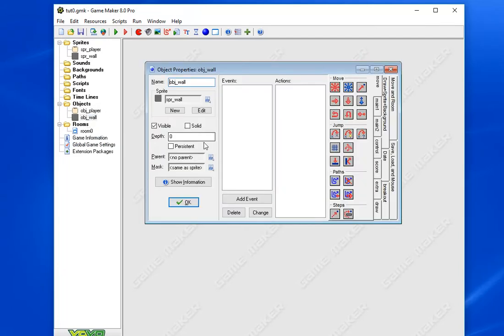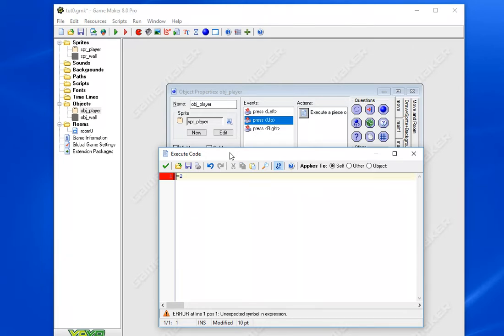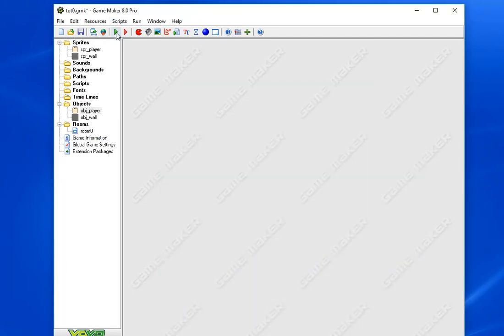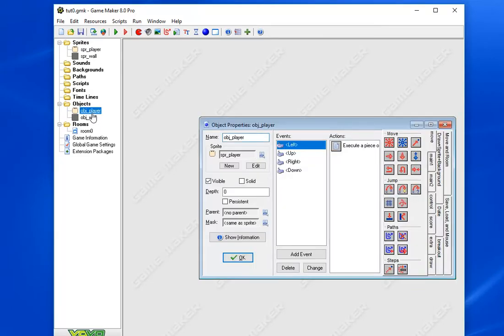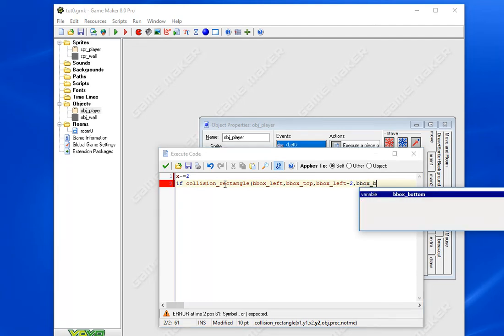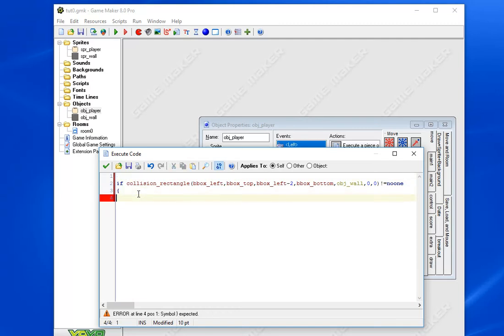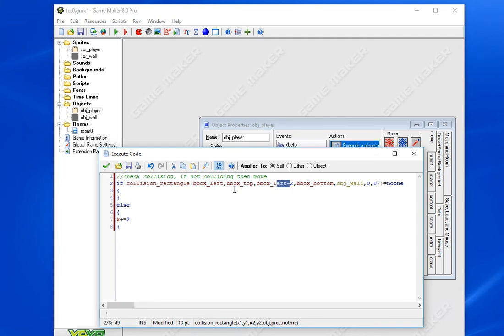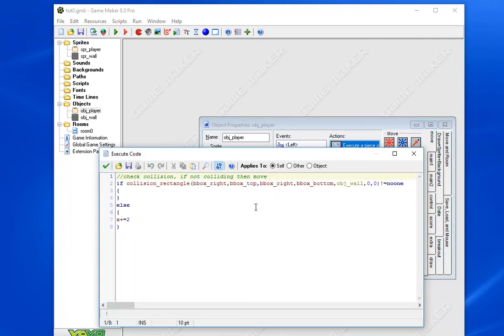Gamemaker Tutorial - (Easy) Maze game pt. 1 Movement and collision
Today's video marks the start of our first tutorial, and it's a very basic one so I ask you to bare with me as we move past the first steps of this games development.

We start out maze game out with a very basic movement and collision system, and test it out on some walls. The next video will be a continuation of this, and will likely be longer as we begin to define custom functions and add a hazard to our game!